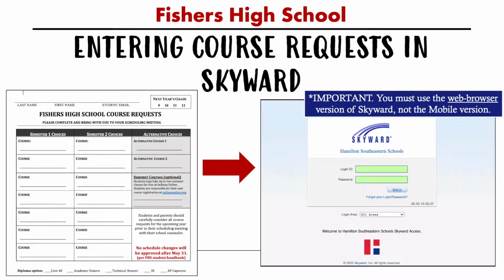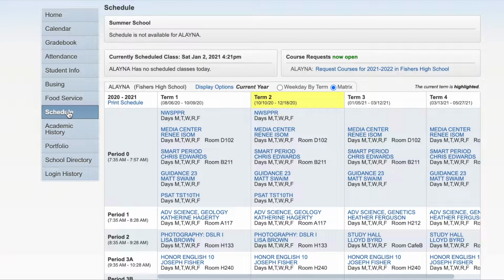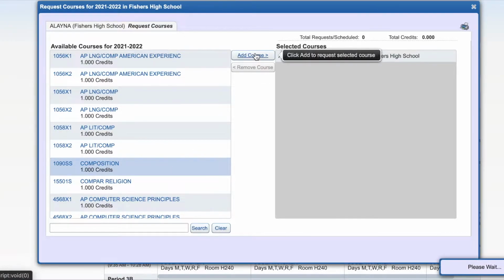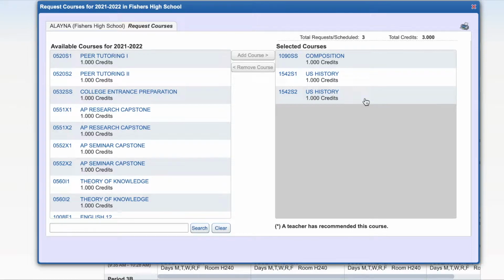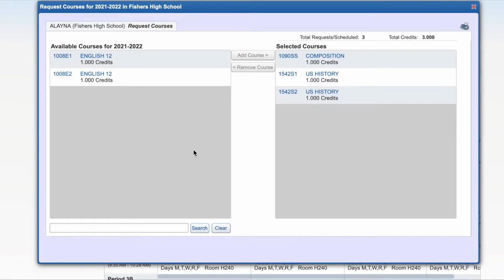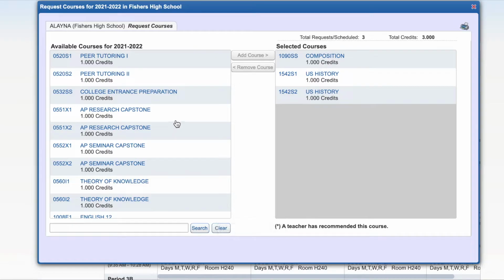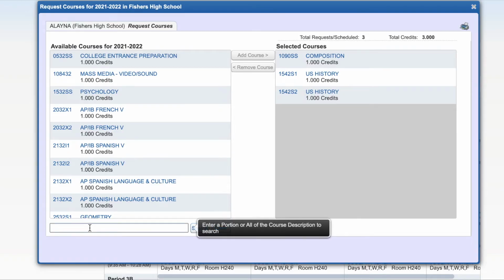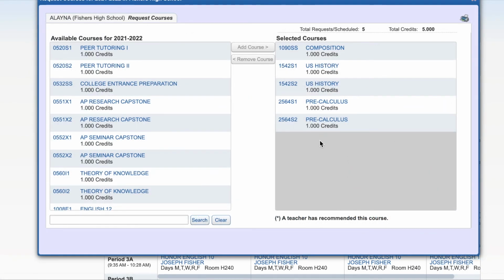Inputting Student Course Requests on Skyward Tutorial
Tutorial video for FHS students on how to put in course requests on Skyward.